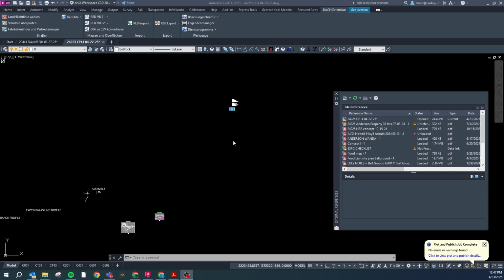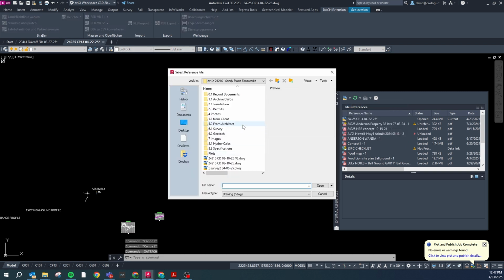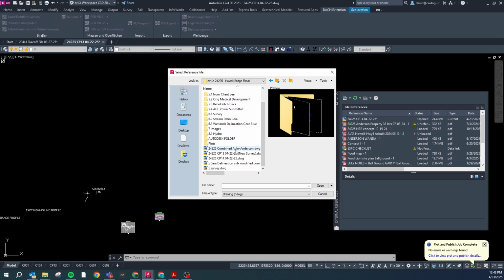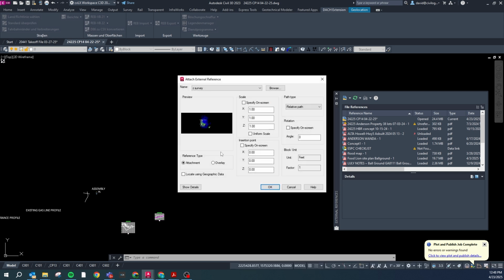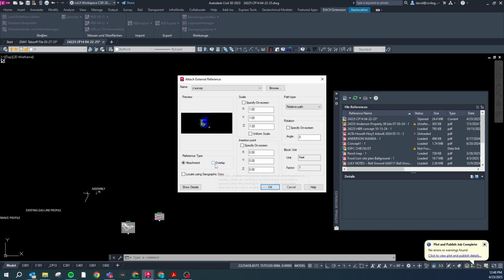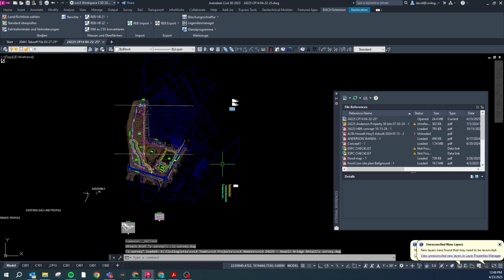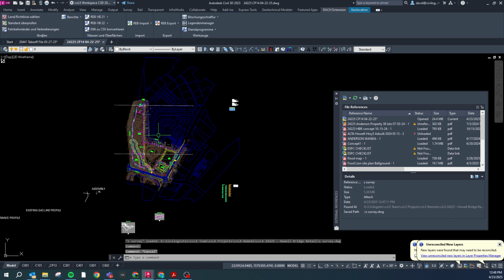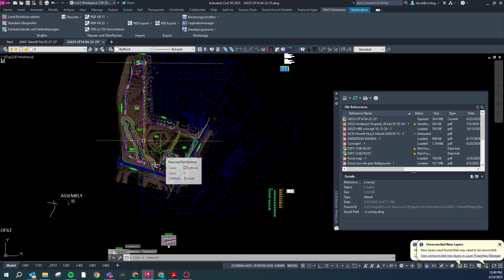Don't Use - TIP 5 - Survey Conversion XREF Setup - UNLISTED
In this video, we show you how to set up an XREF for a survey.